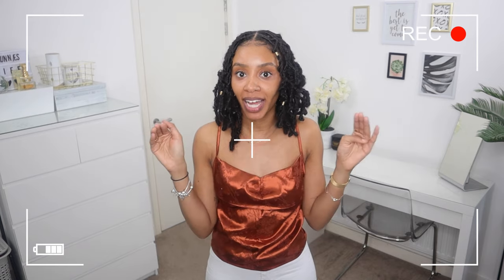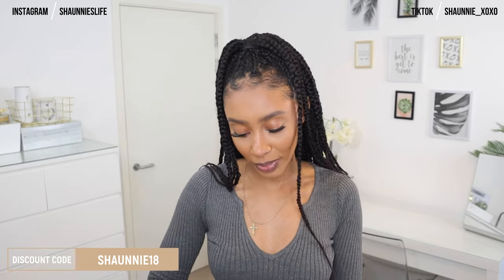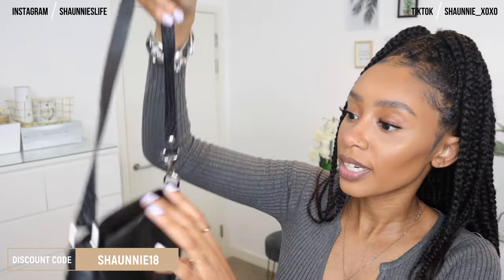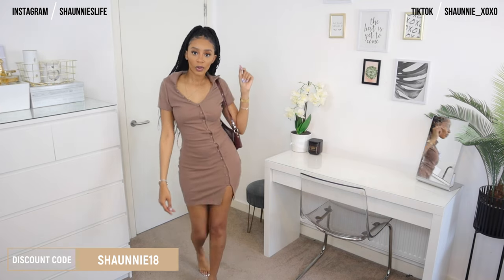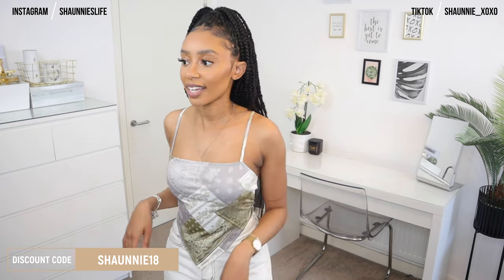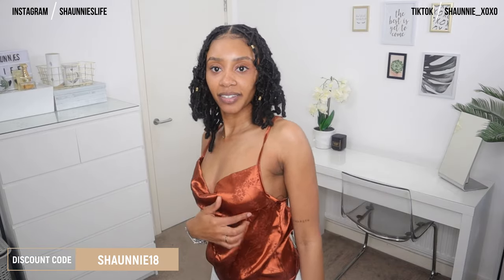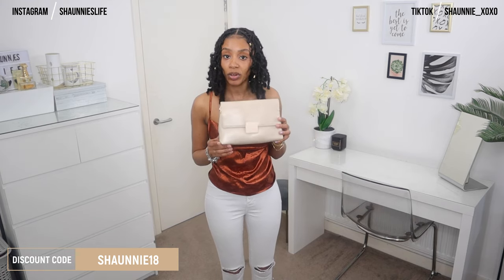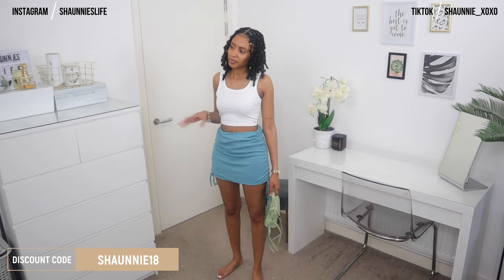TRYING ZAFUL FOR THE FIRST TIME TRY ON HAUL + DISCOUNT CODE | ShaunniesLife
●▬▬▬▬▬▬▬▬▬SHAUNNIES SOCIALS▬▬▬▬▬▬▬▬▬●

SUPPORT MY CHANNEL:
Cashapp: £ShaunnieL

●▬▬▬▬▬▬▬▬▬ZAFUL▬▬▬▬▬▬▬▬▬●

DISCOUNT CODE:  “shaunnie18” can save 18% off. @zaful

1. Ribbed Cropped Tank Top

2. Bohemian Paisley Tie Back Bandana Top

3. Floral Jacquard Camisole

4. Halter Faux Pearl Dress

5. Textured Shoulder Bag

6. Embossed Shoulder Bag

7. Rectangle Cover Wide Strap Crossbody Bag

8. Flap Top Handle Mini Crossbody Bag

9. Flap Crossbody Bag

10. Tie Hem Beach Top

11. Ribbed Crop Tee

12. Cinched Side Mini Skirt

13. Loop Button Dress

MOST ASKED QUESTIONS:

Height: 5ft6
Size: UK
Camera used: Canon M50

Video Music - Andrew Reveals - She Just Want That Louis